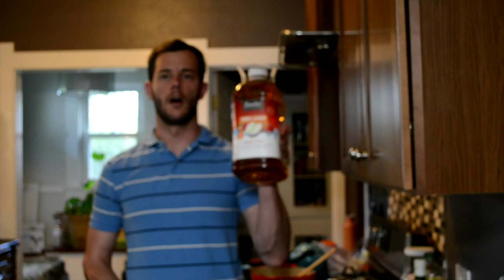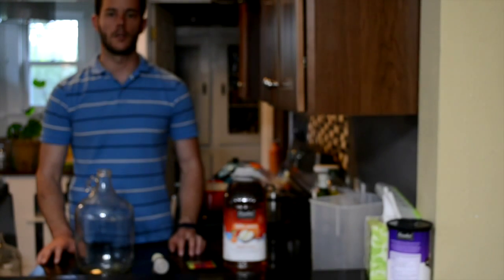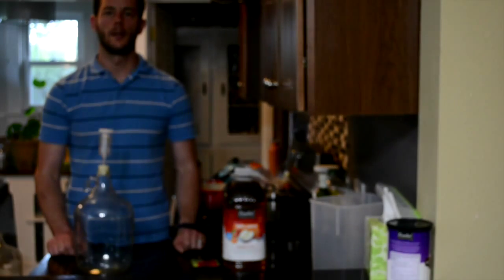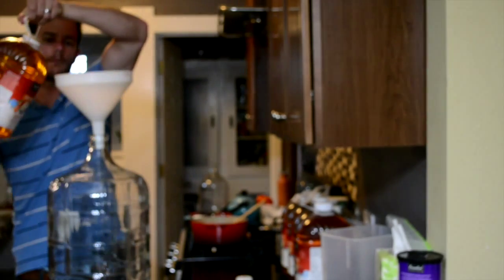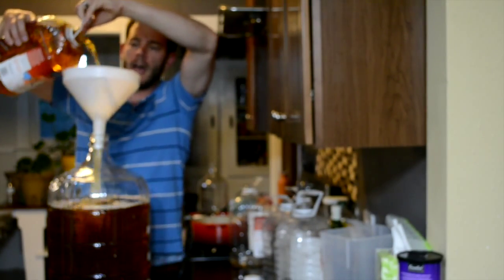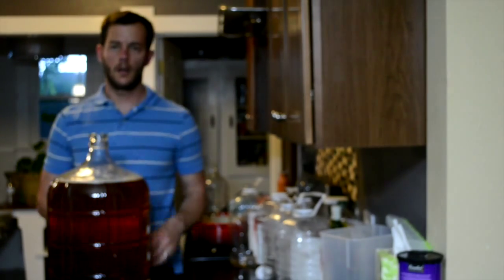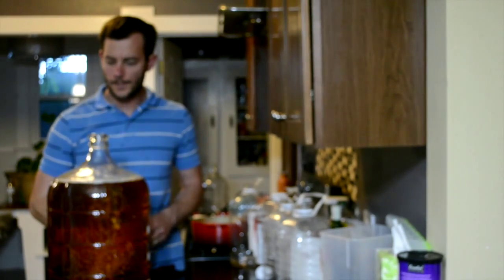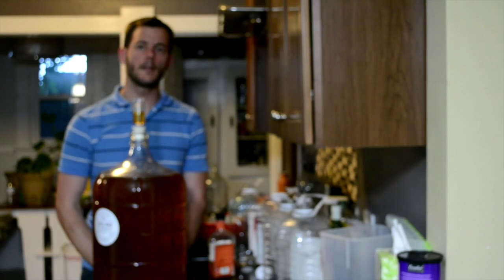Hard Cider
How to Make Homemade Hard Cider 3 Ways. Multiple Batch Sizes from 1-5 gallons, and extremely low cost.